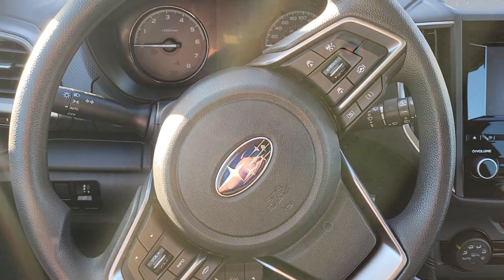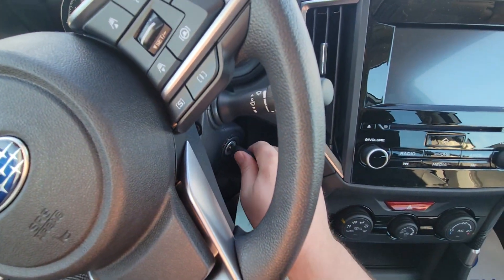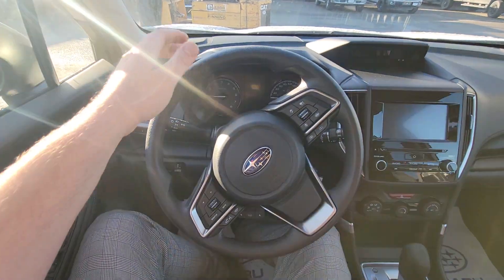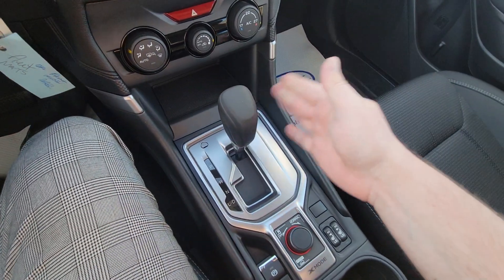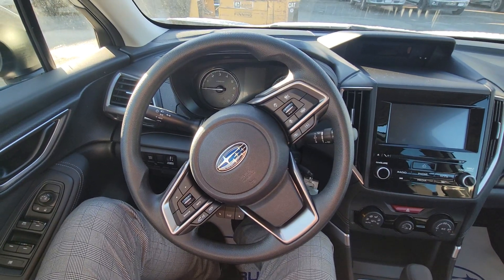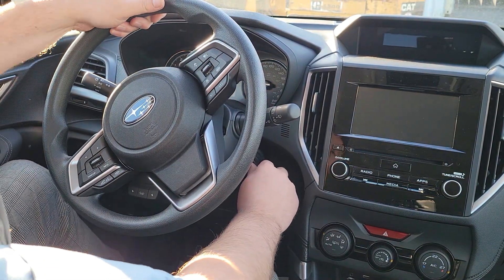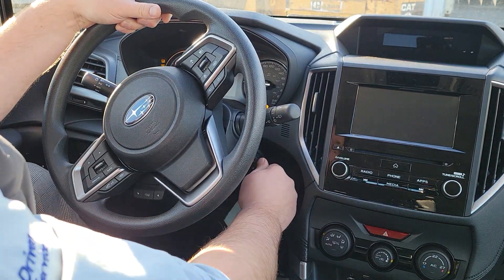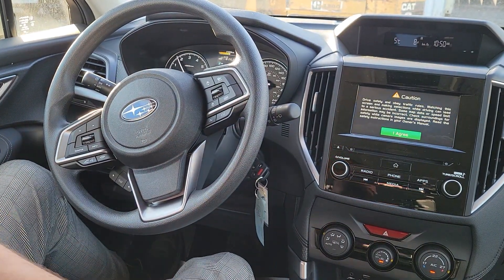How to overcome Subaru Steering Lock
How to overcome Subaru's Steering Lock in their keyed vehicles.

Have an idea for a future Subaru School Video? Put it in the comments below and I'll see about making it a lesson!